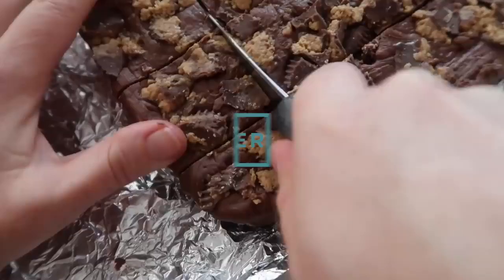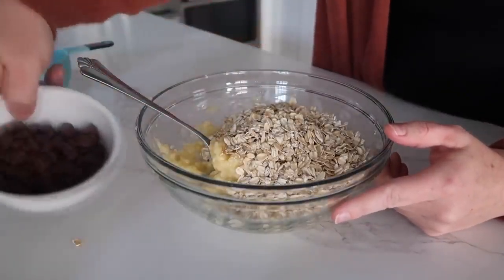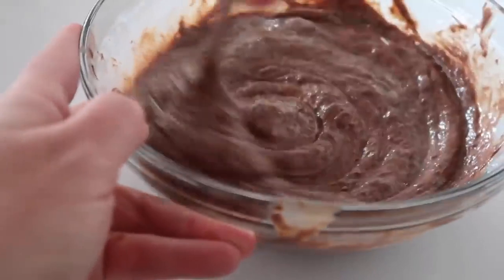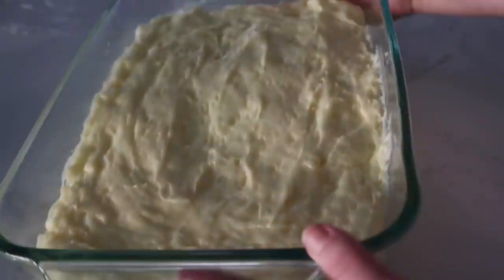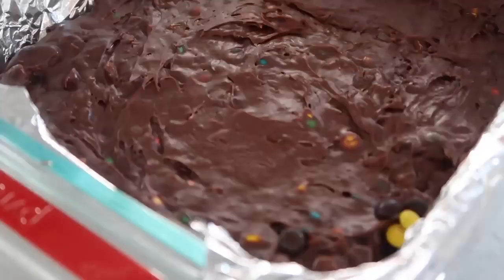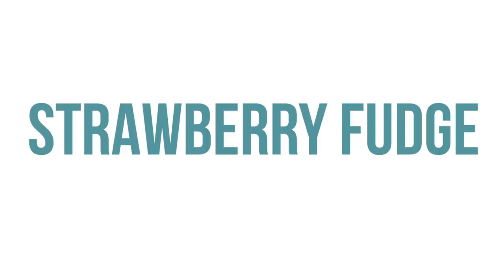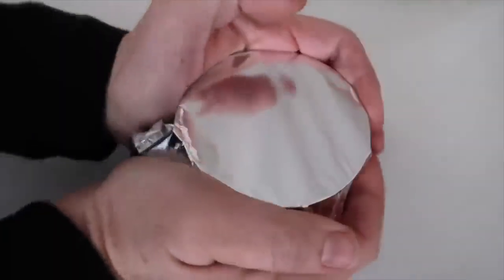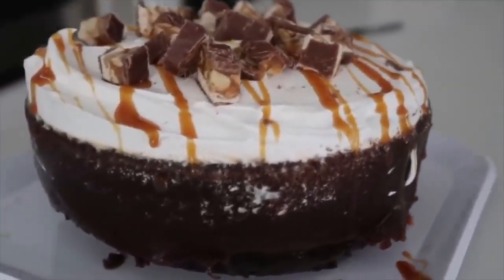10 EASY 3 Ingredient Desserts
10 EASY 3 Ingredient Desserts

You loved our 10 Easy 3 Ingredient recipes so we thought we would bring you 3 ingredient desserts too!

Many of you have reached out wanting recipes with just a few ingredients. So I thought I would round up 10 easy desserts!

I have heard many of your stories and it has broken my heart. Whether you family has lost jobs, homes were destroyed by fires, or hurricanes. From earthquakes to tsunamis,  you guys are going through a lot. I'm praying for you and hope that these 10 easy desserts might be able to help you. Thanks for always supporting me and my sisters. Giant Hugs!

Timestamps:
0:00 Intro
0:25 Pumpkin Cookies
1:31 Skinny Banana Cookies
2:29 Rolo Pretzel Turtle Bites
2:51 Reese's Fudge
4:40 Luscious Lemon Cake
5:48 Cookies and Cream Pretzels
6:25 M&M Fudge
7:49 Banana Bread
9:00 Strawberry Fudge
10:11 Dulce de Leche